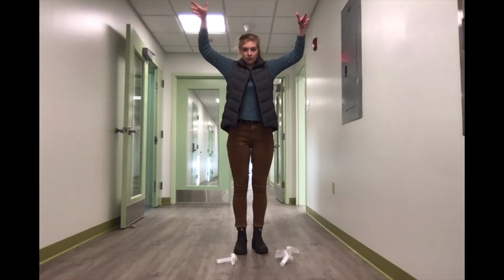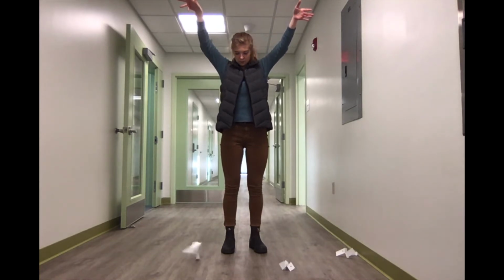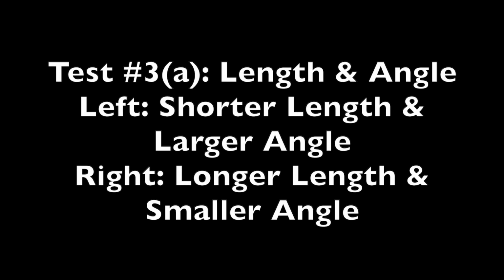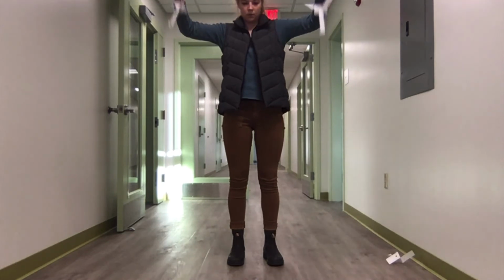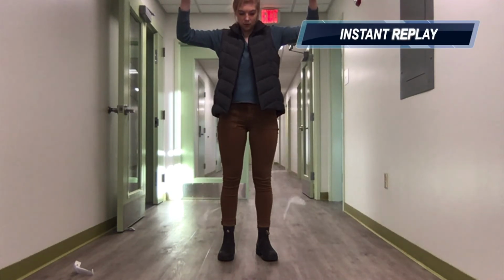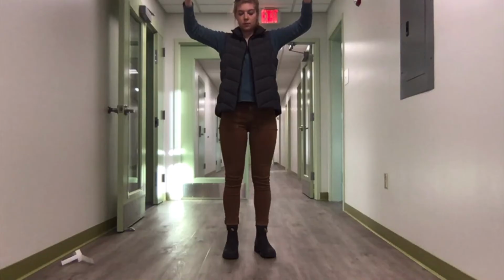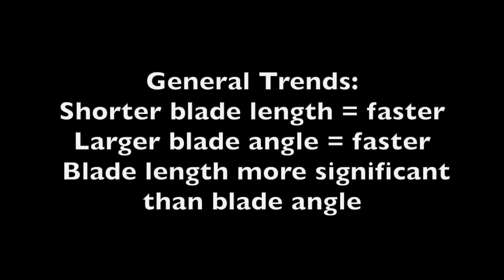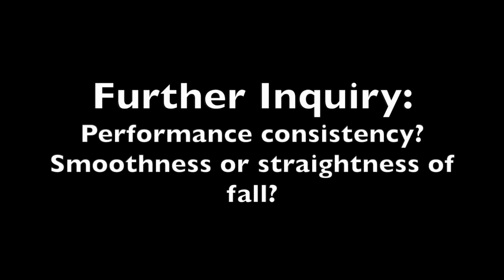NASA Helicopter Lesson Extension Activities